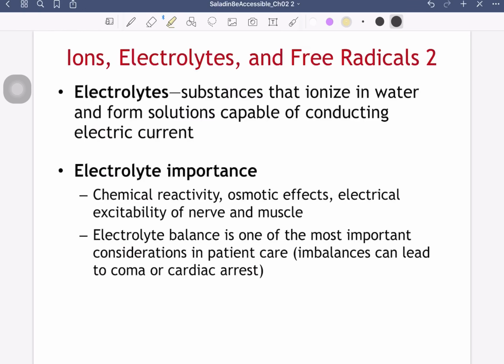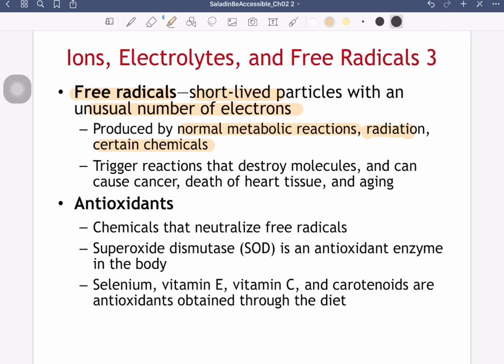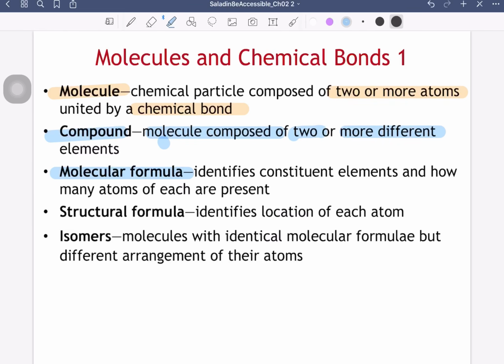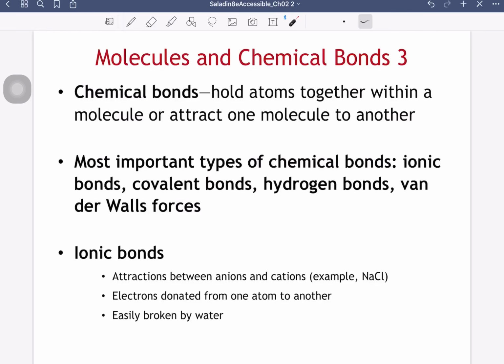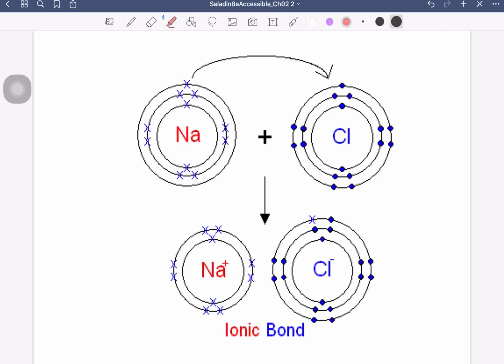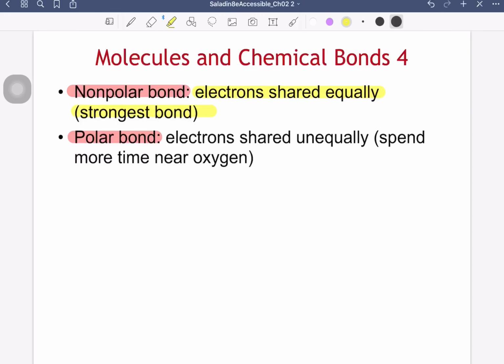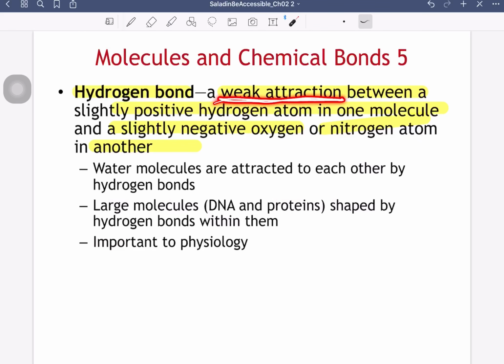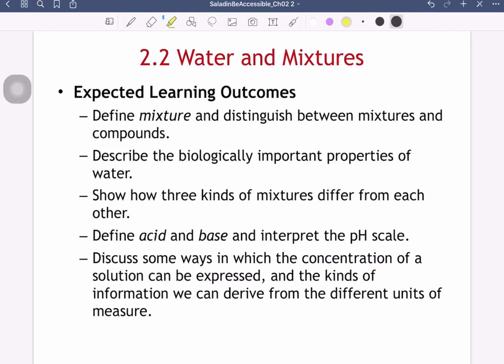chapter 2 Part 4